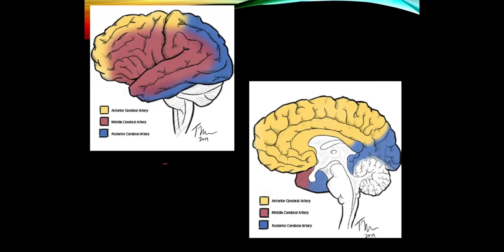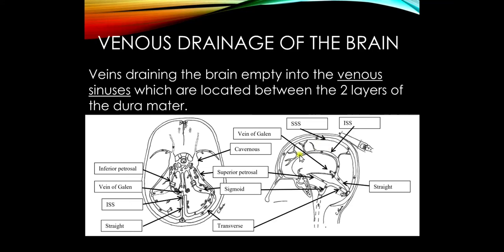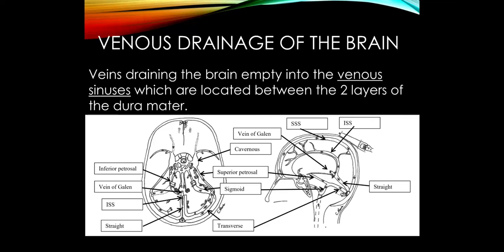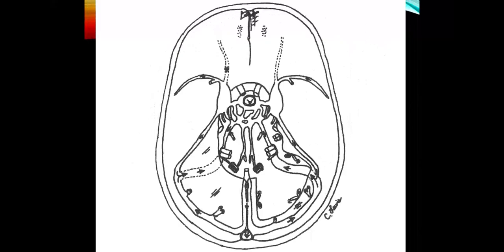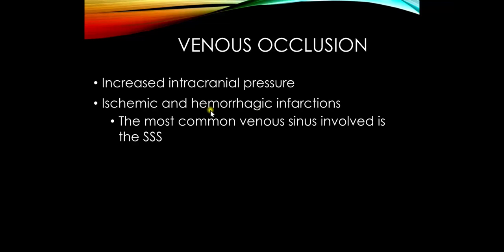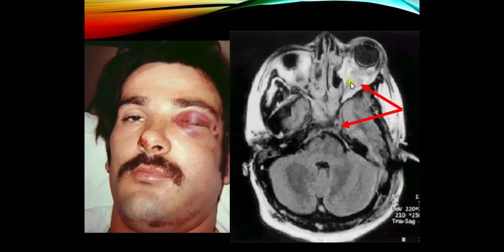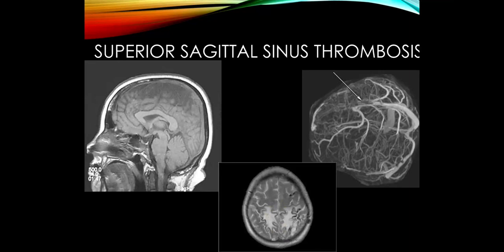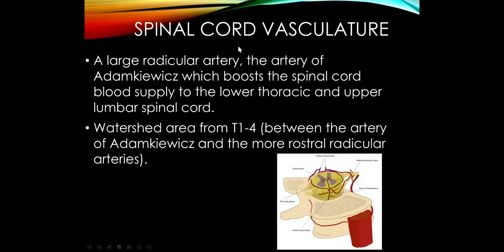CNS Vasculature, Part 2